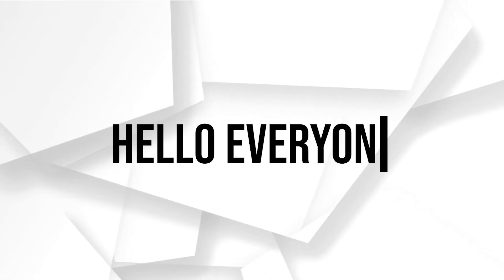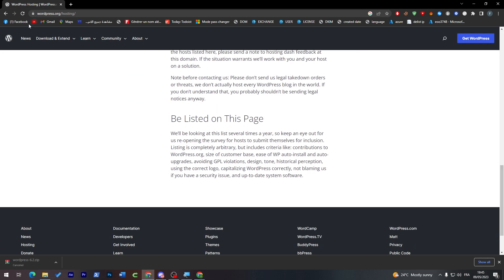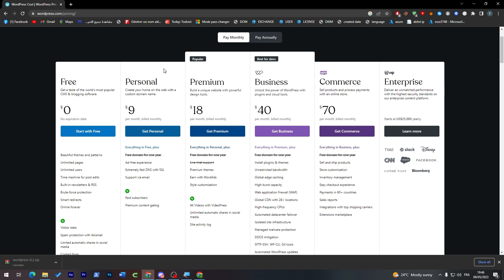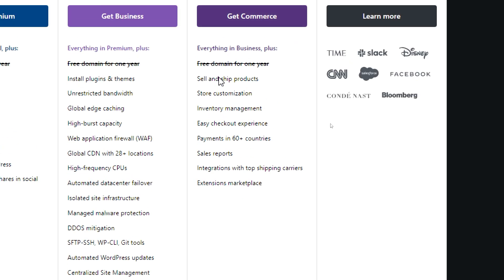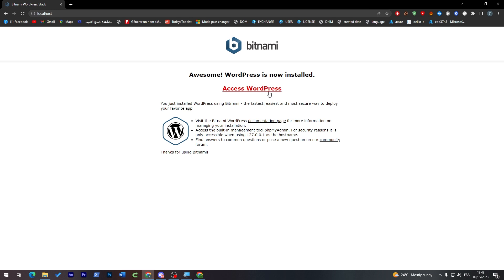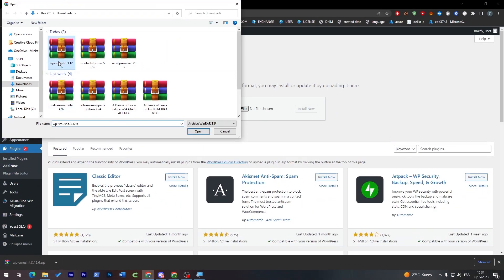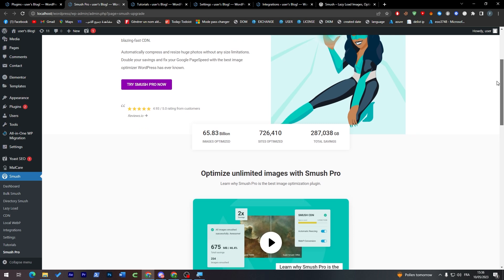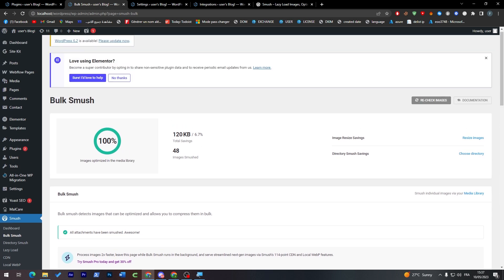How To Start Using Smush Plugin For Wordpress 2025! (Full Tutorial)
Today I show smush wordpress tutorial,wp smush,wordpress image compression,how to optimize images for wordpress,wp smush plugin,smush plugin in wordpress